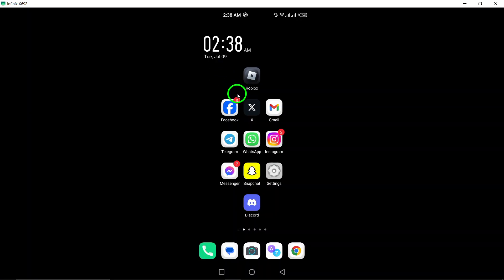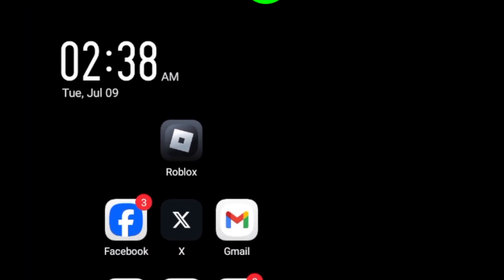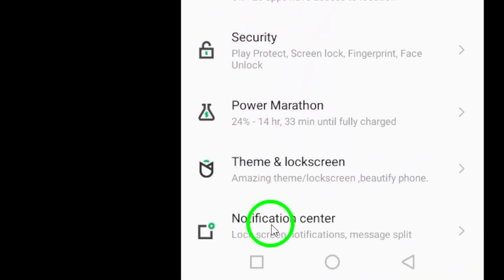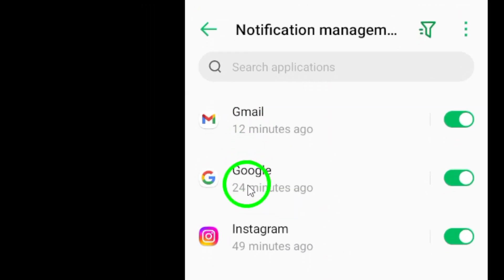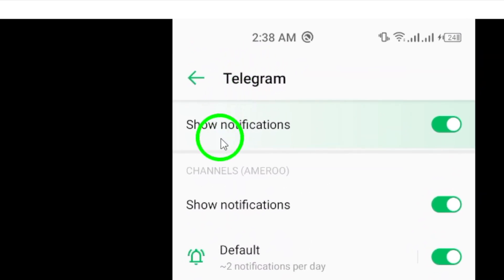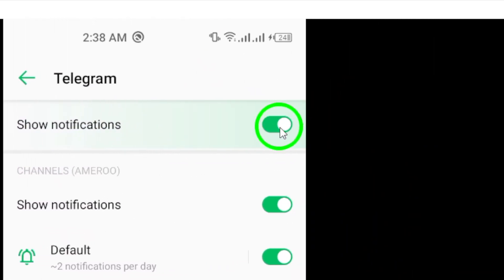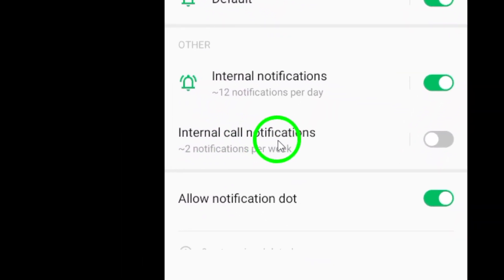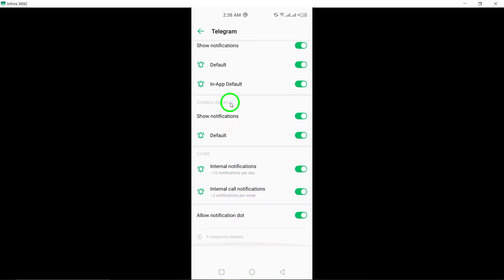How to Turn On Calls Notifications on Telegram (Updated)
Learn how to Turn On Calls Notifications on Telegram with this easy tutorial. Follow these simple steps:

1. Go to "settings" on your android device.
2. Tap "Notifications".
3. Find Telegram and tap on it.
4. Turn on "Show notifications".